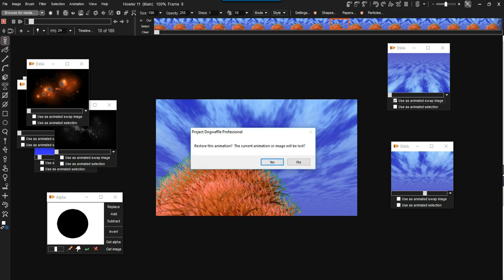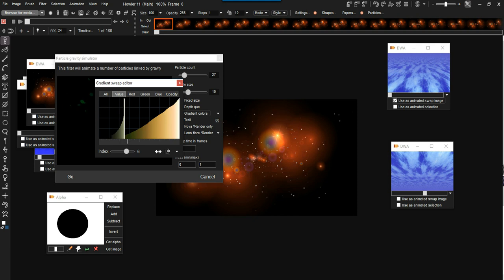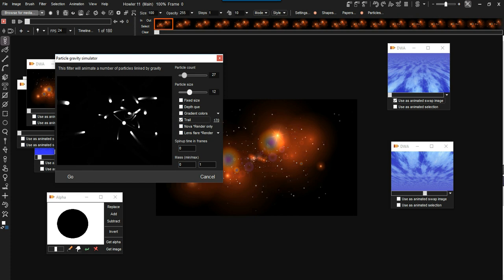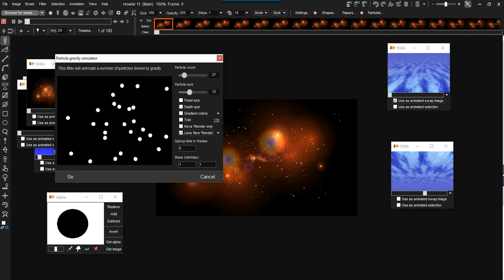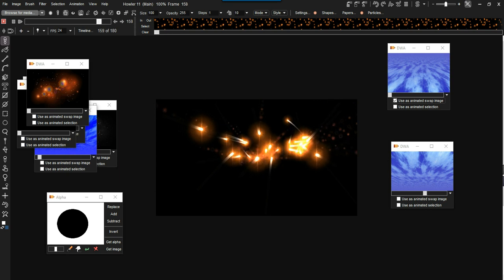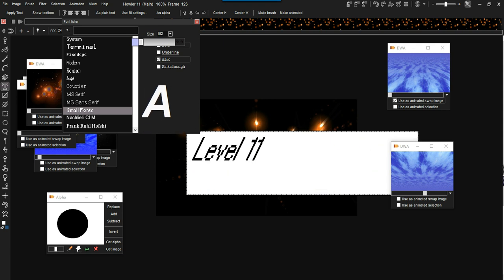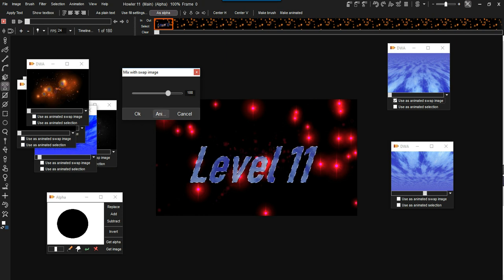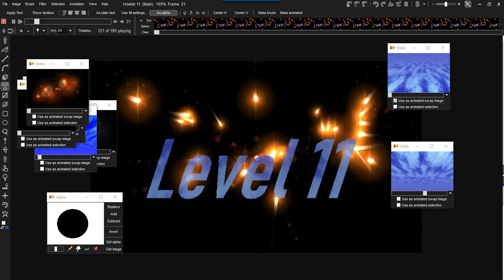Howler vs Artist - what's the difference? (6/6)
ok, so this mini series was mostly focused on the differences due to having the ability to work with animations, and what that means when it comes to Filters and related tools. There's more to it though.

you might like to know that PD Artist is a subset of PD Howler, so here are a few closing remarks:

- PD Howler development comes first.
- PD Howler releases come usually out earlier. If you don't want to wait, get Howler.
- PD Howler updates are more frequent. We may not release a PD Artist each time there's a PD Howler
- PD Howler is slightly more expensive. Yes, that's a positive thing. Support your local artist also means support your local favorite developer of art tools.
- you will see many more tutorials made with Howler, even if Artist could do the same.